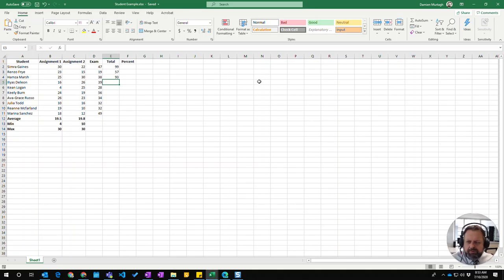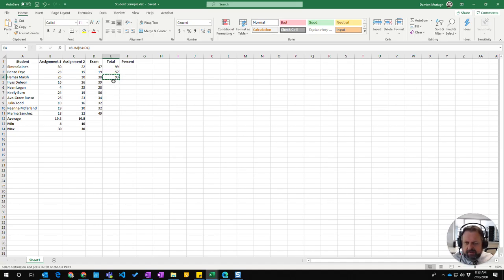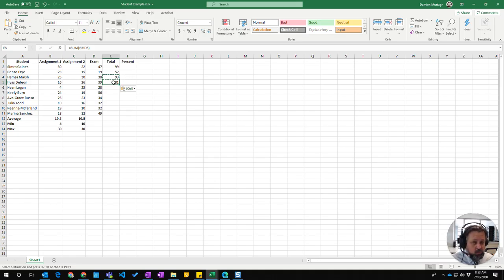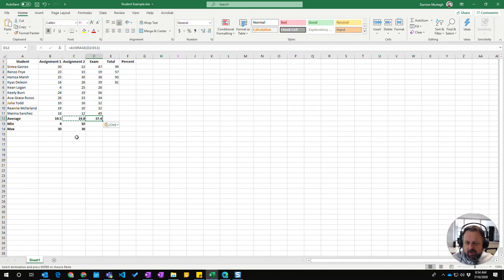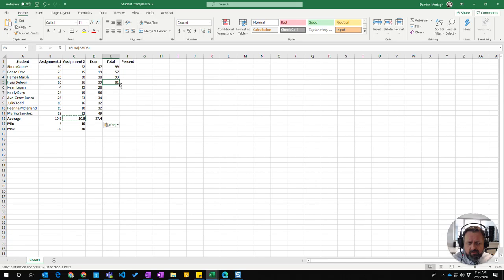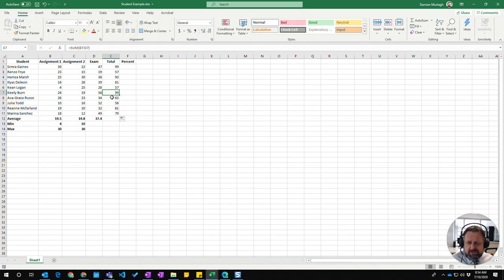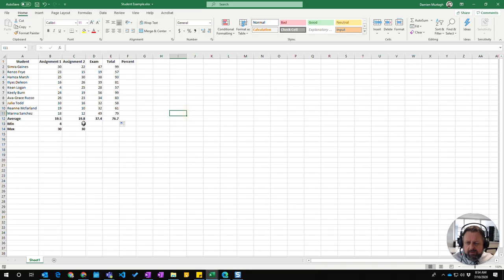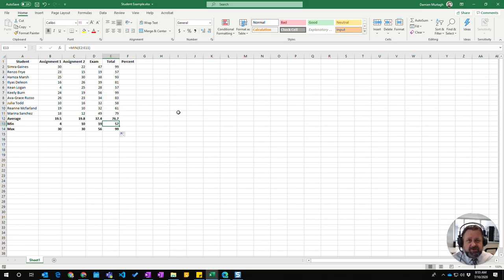Excel - Copy cells with cell references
A short video on how to copy cells with cell references